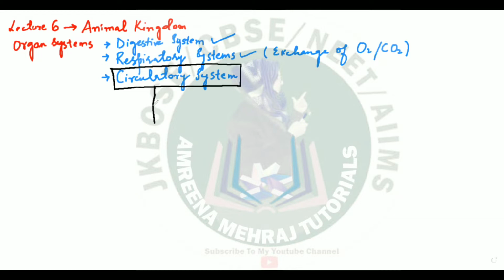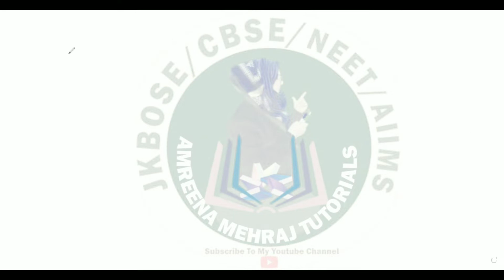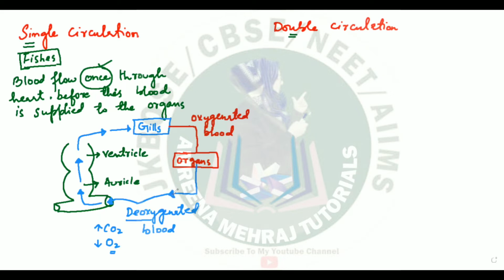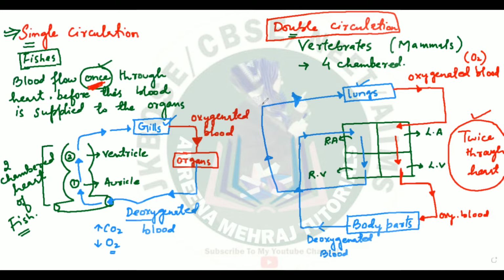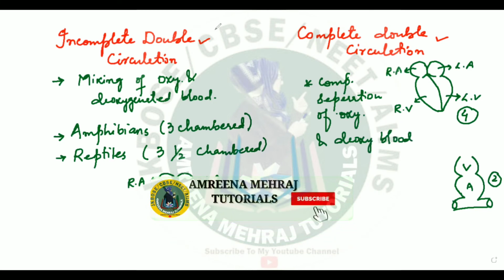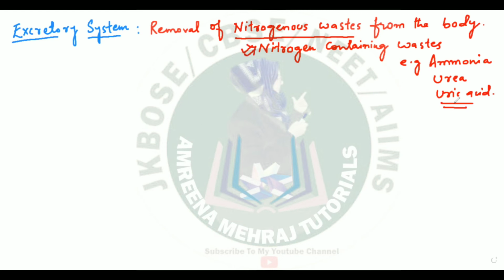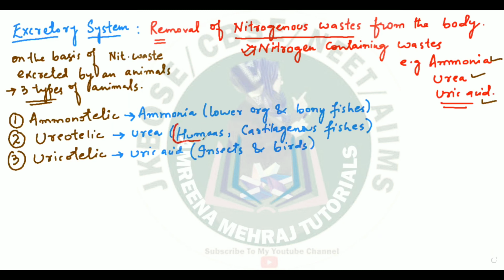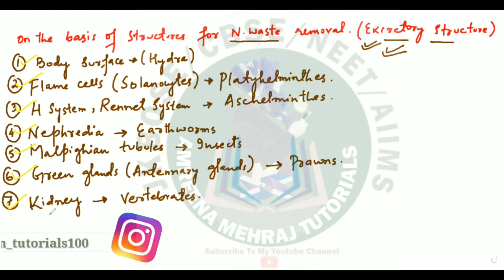Animal kingdom Lec#6 Diversity of animals based on all types of Circulatory & excretory systems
IN ABOVE VIDEO, YOU are GOING TO LEARN ABOUT FOLLOWING:
1) Diversity of animals based on Circulatory system
A)
B)
C)
D)
2) Diversity of animals based on Excretory
A)
B)
D)
3) Diversity of animals based on Excretory Organs
A)
B)
C)
D)
E)
F)
G)
For clarification of doubts / queries